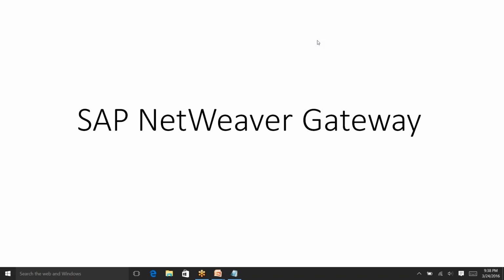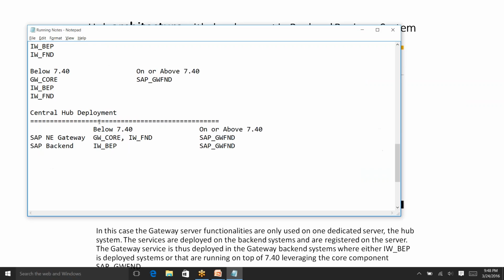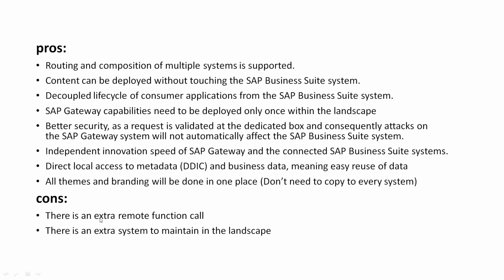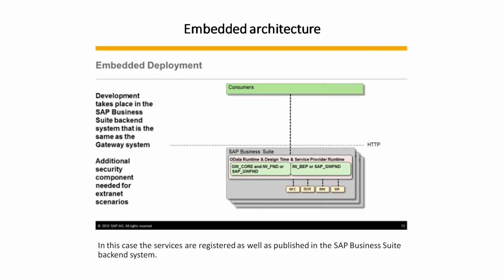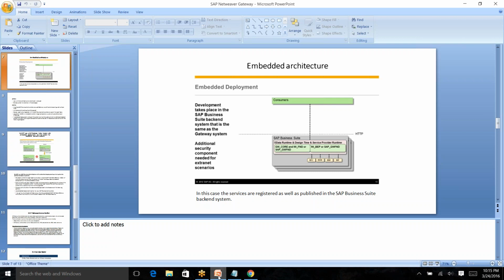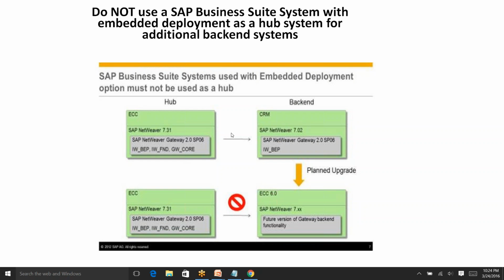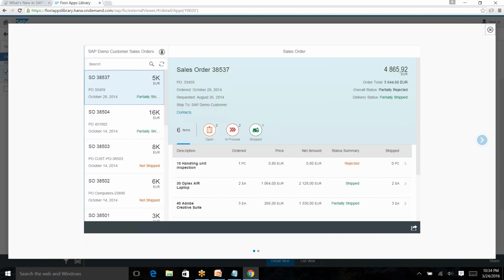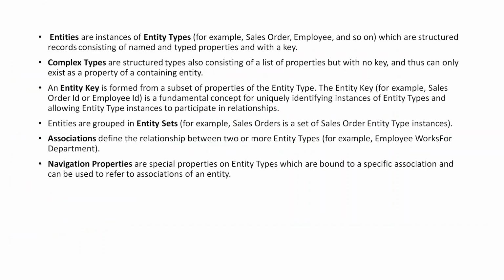2) Introduction to NetWeaver Gateway